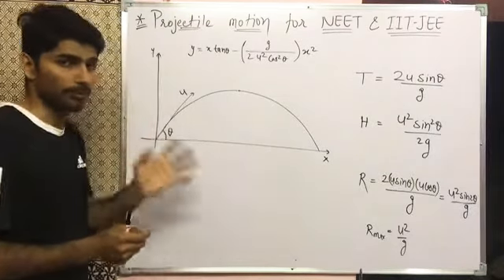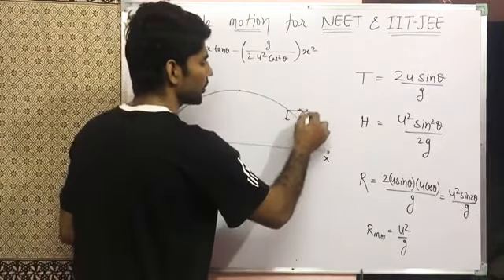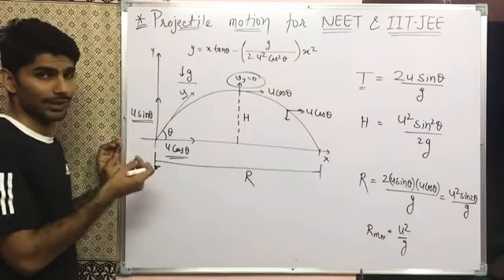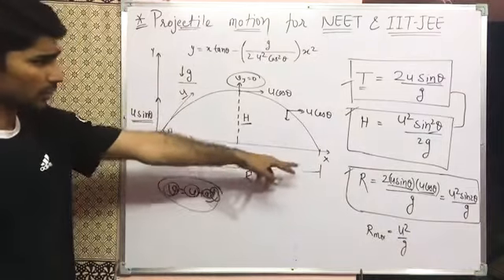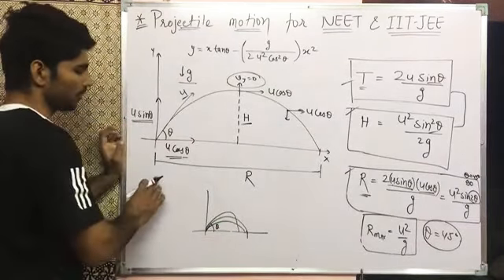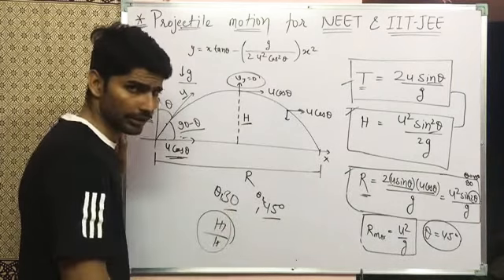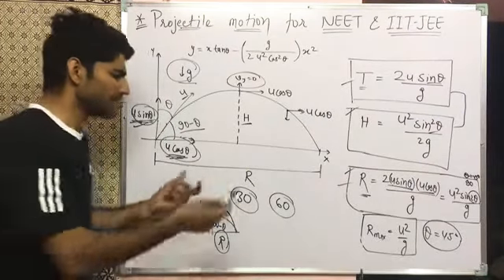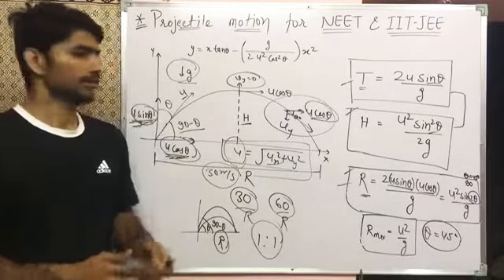Projectile motion or motion in plane for NEET & IIT JEE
Presented by - Rakesh sir